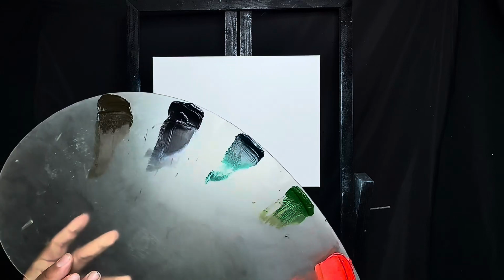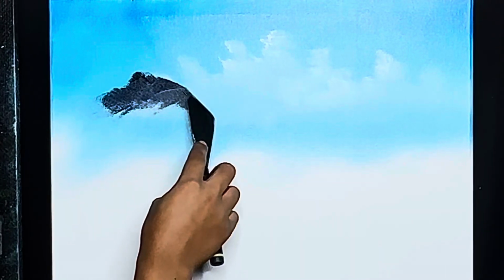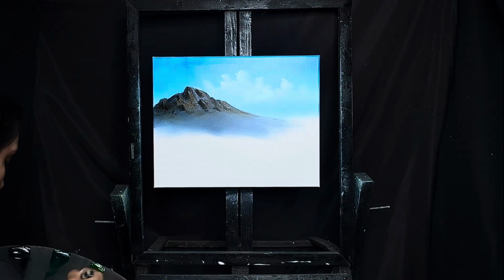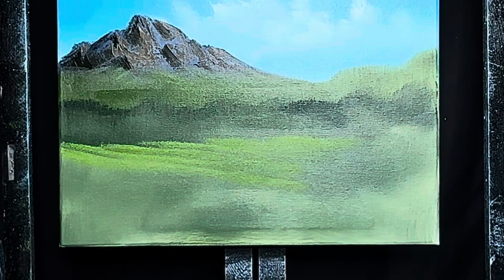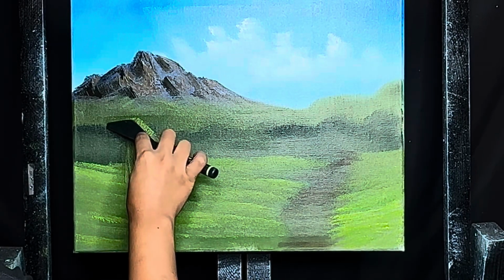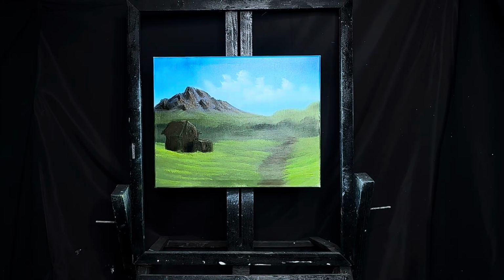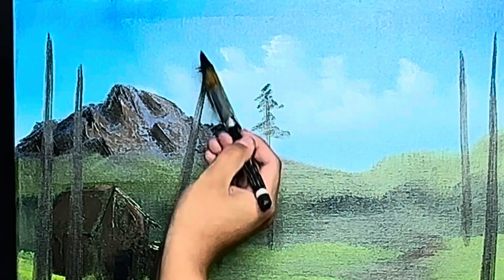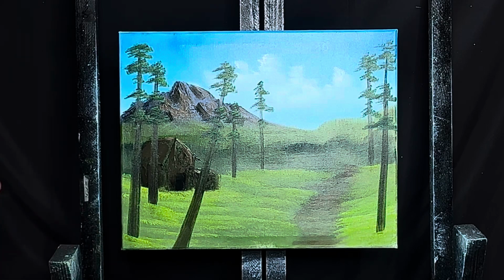The Quiet Trail-Season 18 Episode 2 | Oil Landscape Painting